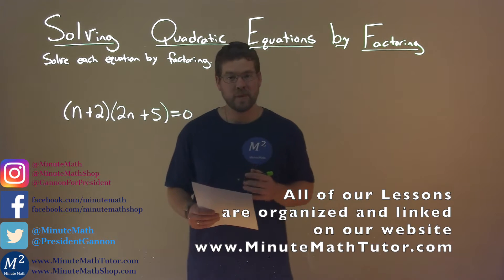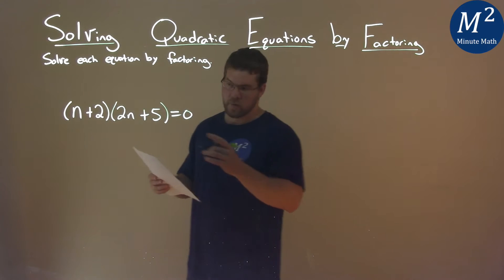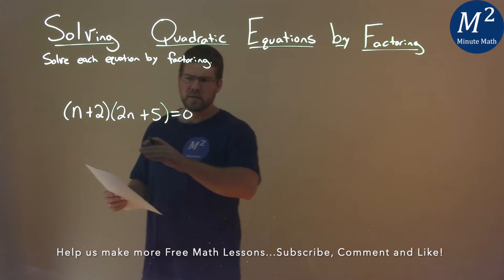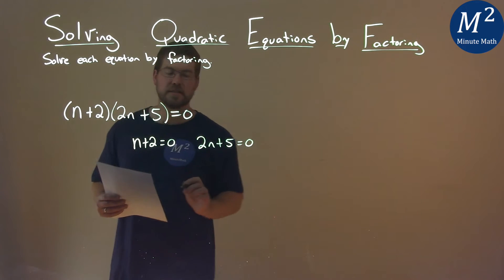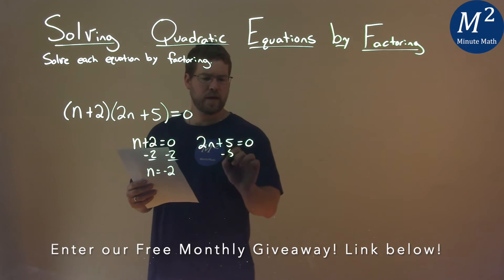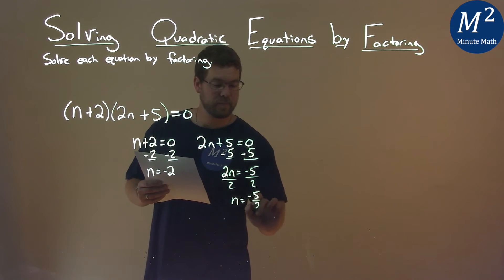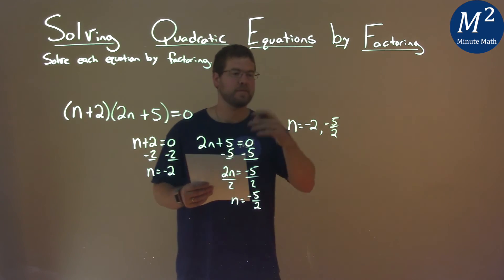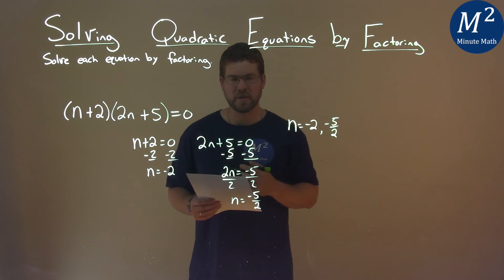Solve (n+2)(2n+5)=0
Solve (n+2)(2n+5)=0. We learn how to solve (n+2)(2n+5)=0 by factoring. We learn how to solve a quadratic equation by factoring. This is a great introduction into quadratic equations where we learn how to solve a quadratic equation. This is under the topic of Solving Quadratic Equations by Factoring with this free online math video lesson.